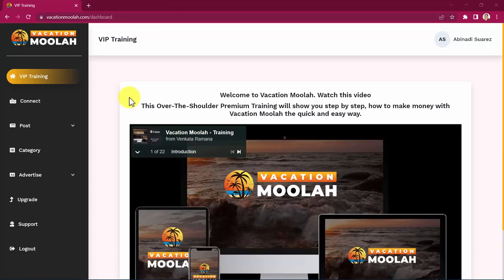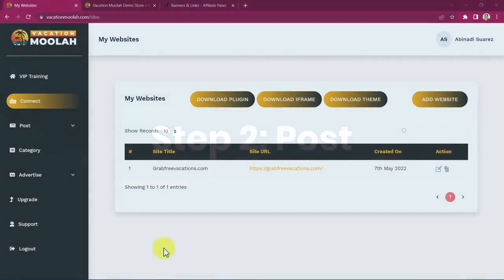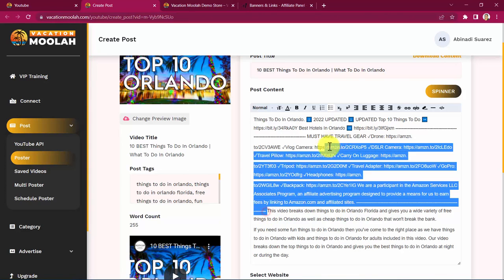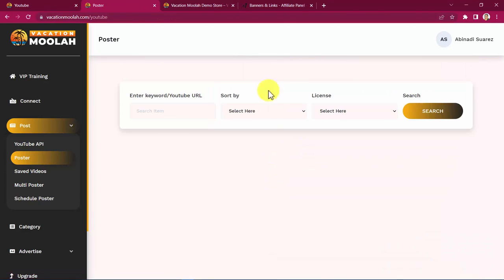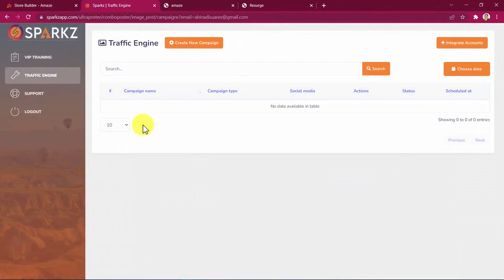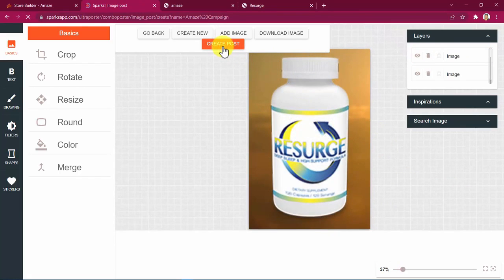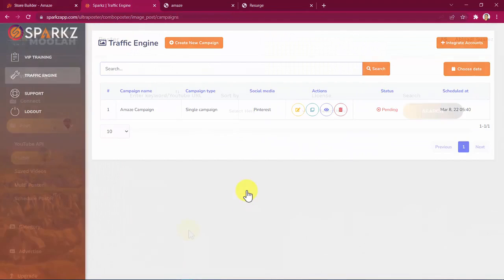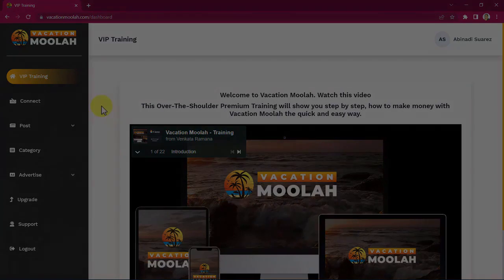VacationMoolah Review✈️ 1000+ VIP Bonuses💰💰 Vacation Moolah Review & Bonuses✈️✈️💰💰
VacationMoolah Review : VacationMoolah is a web application compatible with both Mac, PC, and Mobile that makes it IMPOSSIBLE to not see results.

That’s because VacationMoolah does all the heavy lifting for you, every step of the way…

So whether you’re a green as grass newbie or an experienced marketer who isn’t seeing the results they want online, this will work out for you.

VacationMoolah Review : VacationMoolah is a Set-n-Forget System that lets you profit by Simply Giving Away FREE Vacations On The Internet!

Already 500,000+ FREE Vacation Certificates Worth 375,000,000+ are Given Away!!

No Selling… PERFECT Timing… People Were SICK Of Being Stuck At Home Due To Travel Restrictions That Have Just Ended.

This means, you can make money on the go.